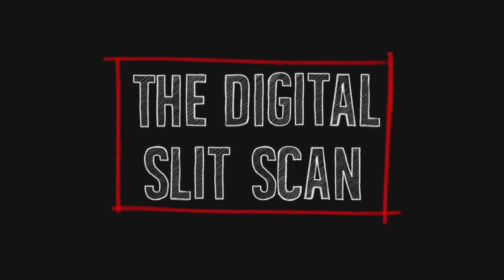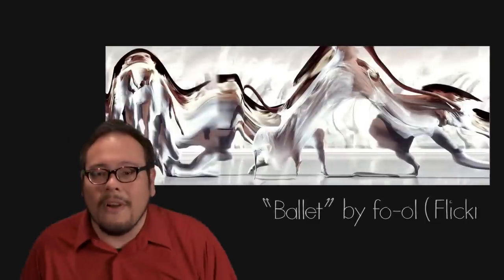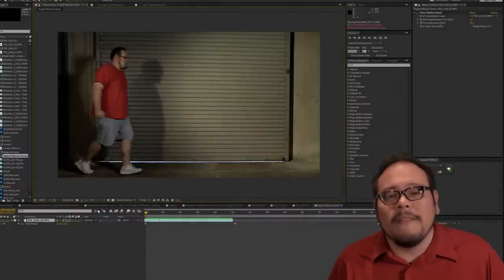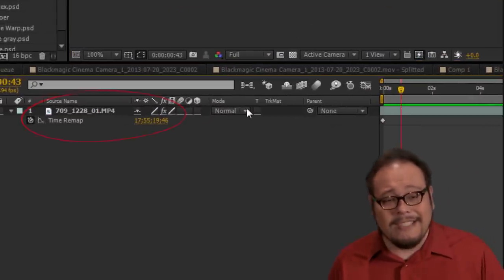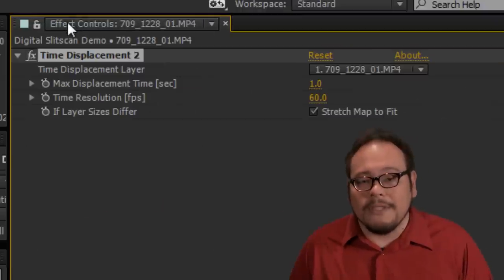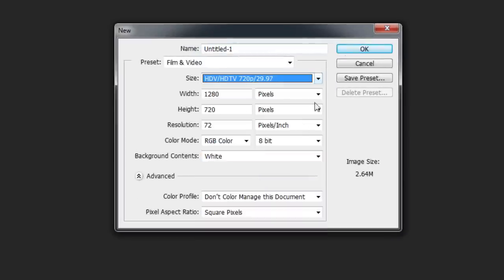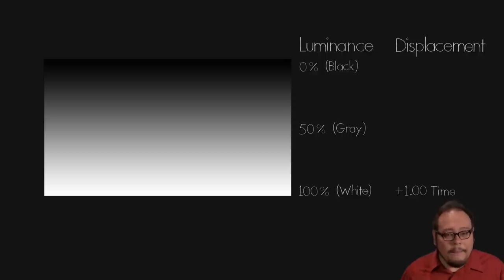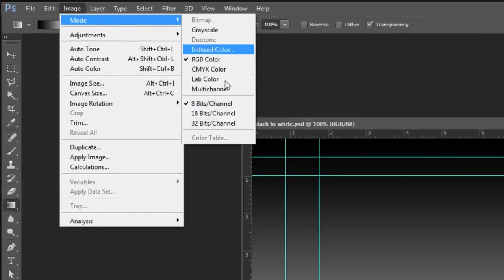How To Create Bizarre Slit Scan Video using After Effects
Take the full Filmmaker IQ course on the Slit Scan effect with sauce and bonus material

See how After Effects’ Time Displacement can be used to create bizarre and other-worldly slit scan effects and create your own music video using this visually unique technique.